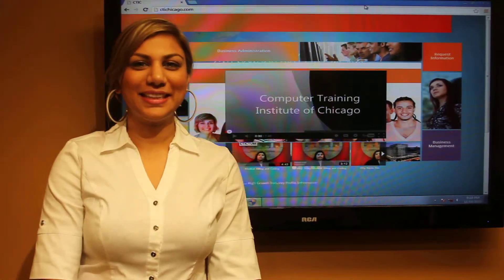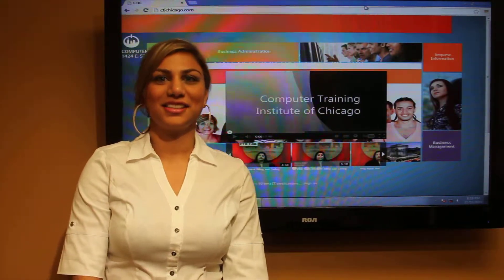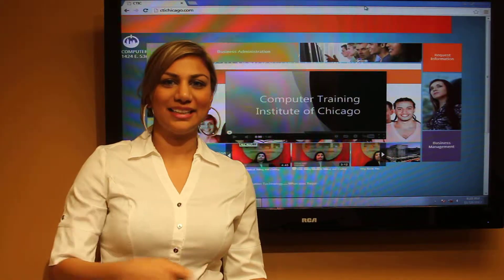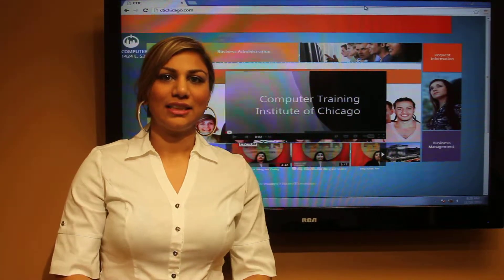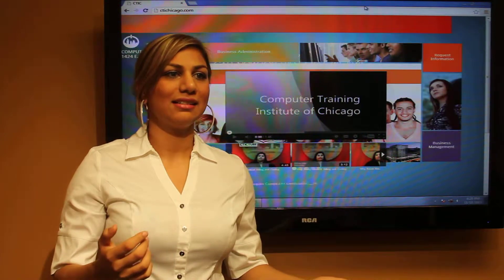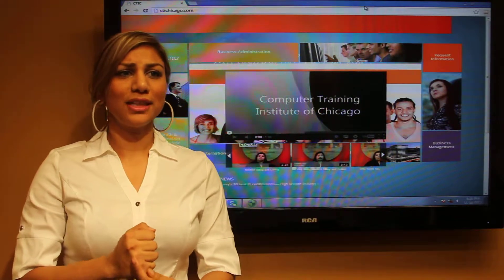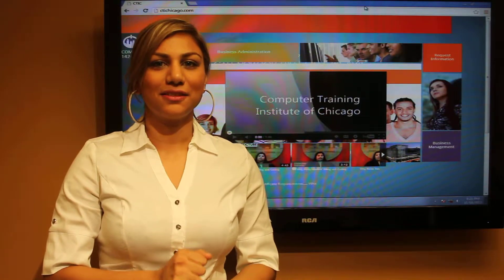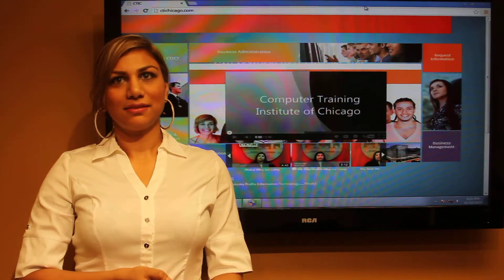Android & iOS App Development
CTIC Instructor Sara Hussain talks about Android & iOS App development.